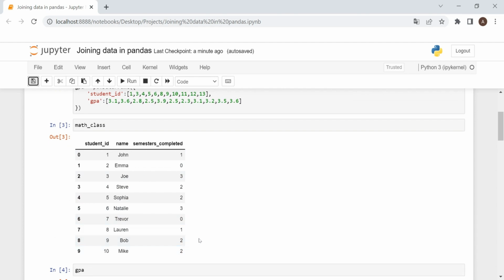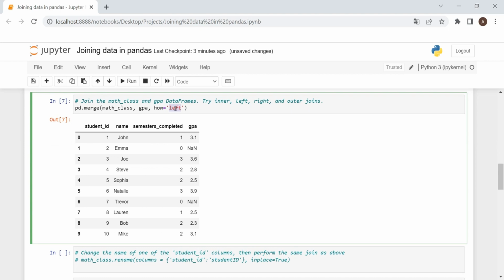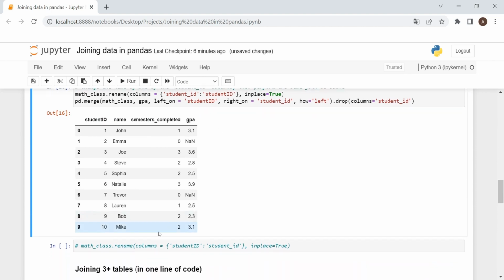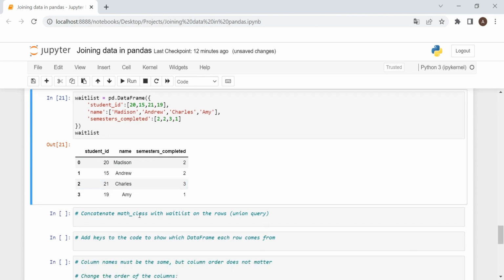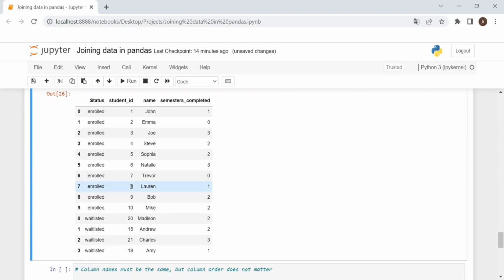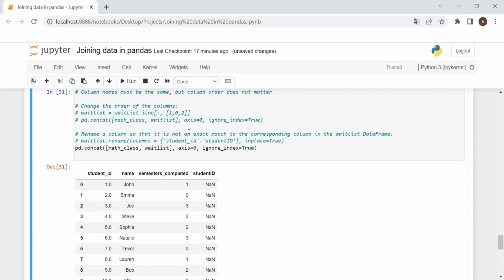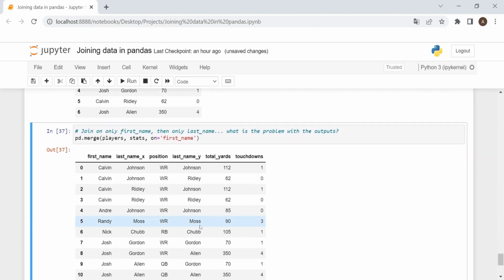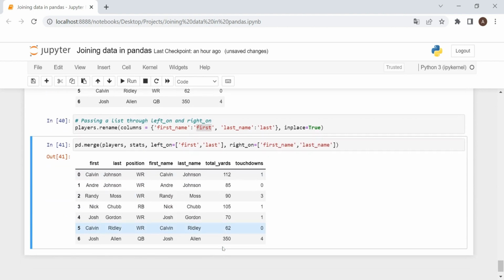Joins & Unions in Python (Pandas) | Data Analyst Skill Tutorial #1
Everything you need to know to join and union DataFrames in Python (Pandas) using the .merge() and .concat() functions

I've re-recorded and re-posted this video to improve the audio quality.

Joining DataFrames: 0:00
Unions: 7:08
Join on multiple columns: 14:17